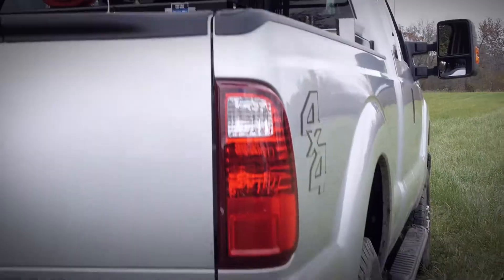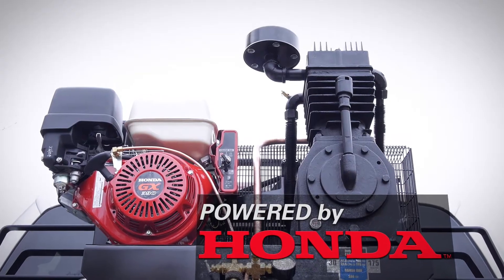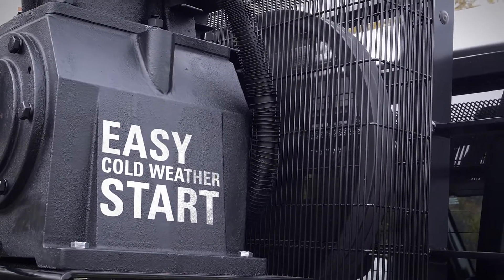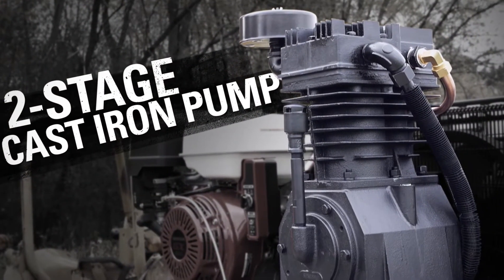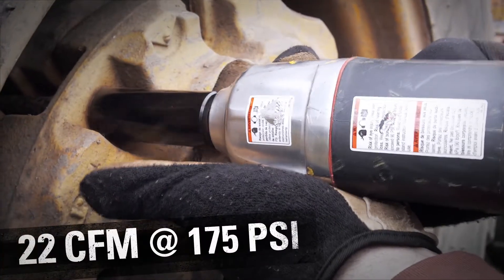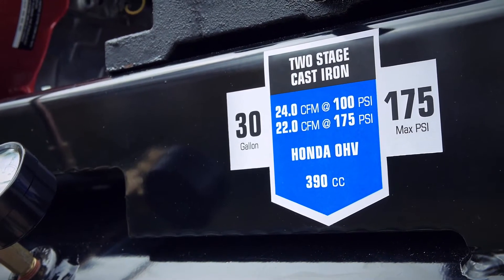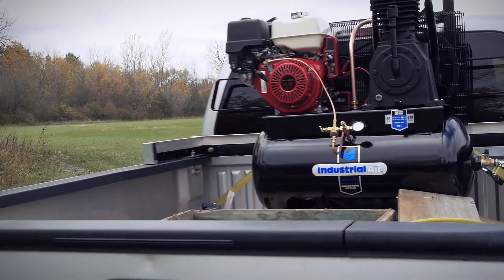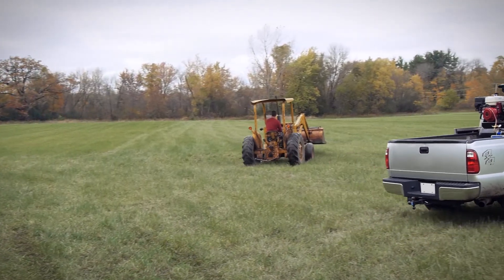Industrial Air 30 Gallon Truck Mount Air Compressor with Honda Engine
Industrial Air's IH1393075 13 HP 30 Gallon Oil-Lube Truck Mount Air Compressor with Honda Engine features a high capacity tank that provides extended runtimes for various air tools including, but not limited to, ratchets, wrenches, spray guns and hammers. Designed exclusively for the heavy-duty needs of mechanics, this unit highlights rugged components and is built to last under the most demanding conditions.